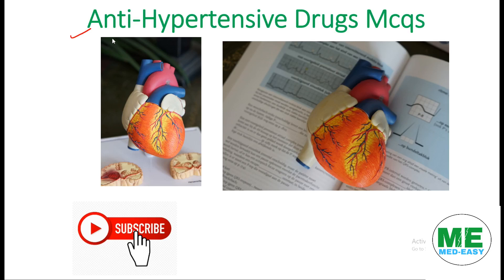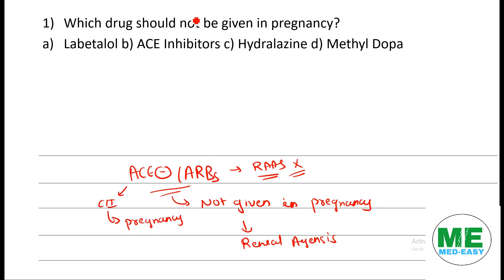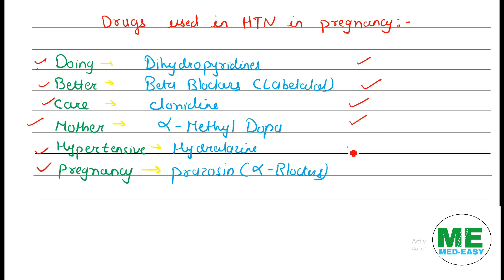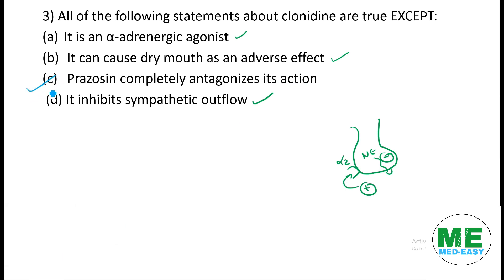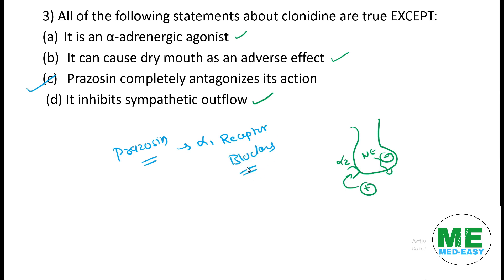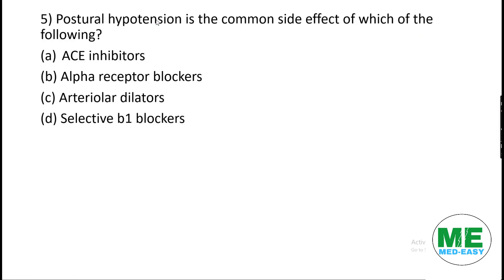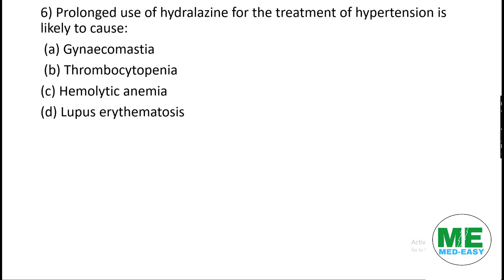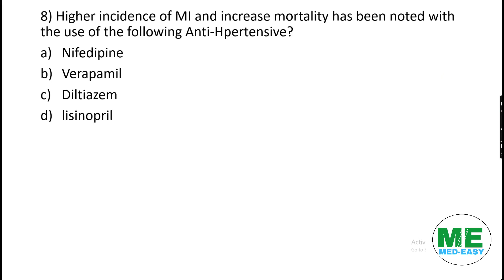Antihypertensives - Important Mcqs with full detail explanation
This video contain full detail explanation on Antihypertensive mcqs
and also having the golden question which answer is to be written in coment box.